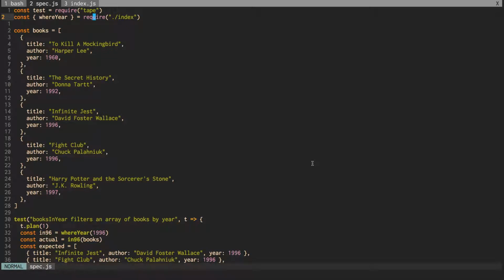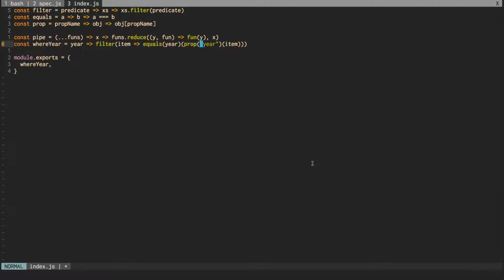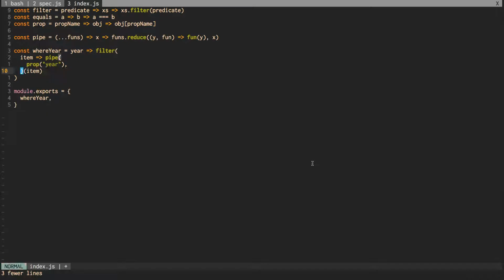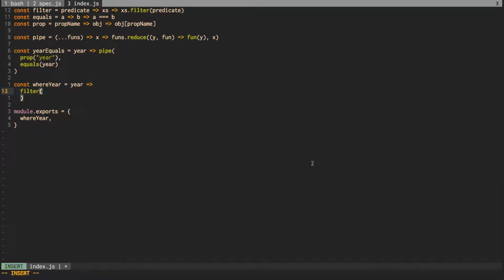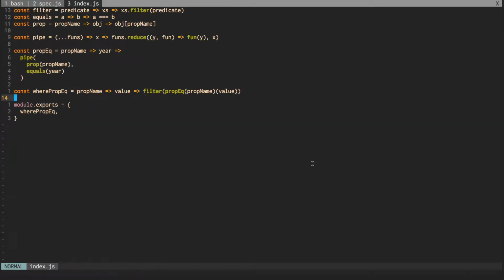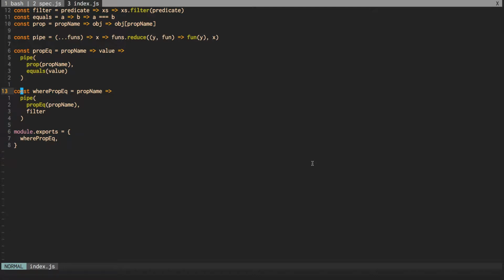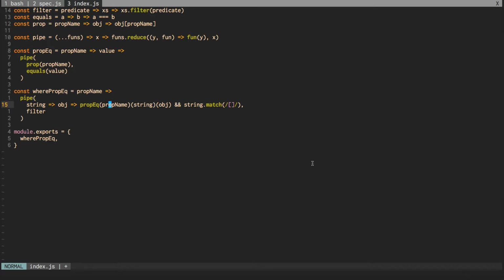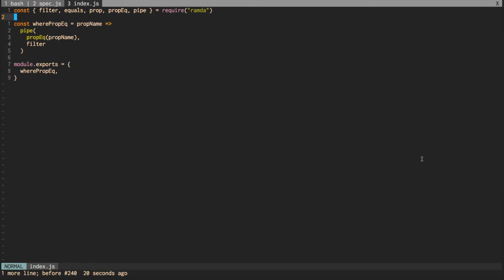A FUNctional JavaScript Makeover -- Automated function composition with `pipe` (part 6)